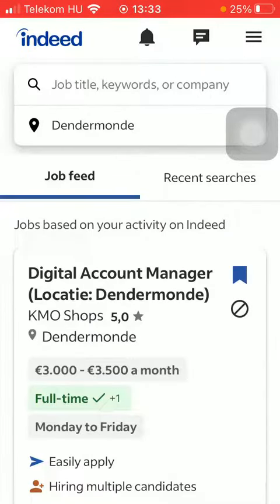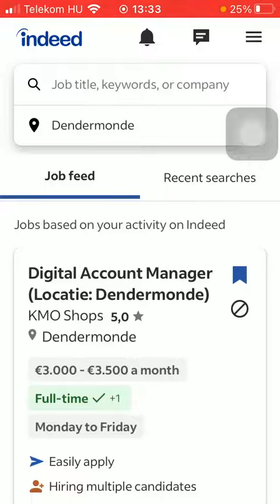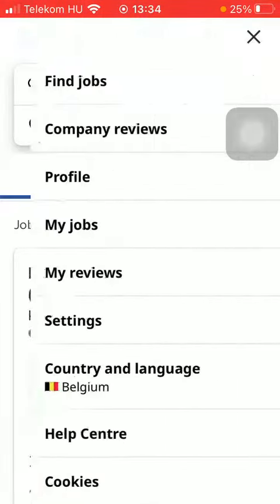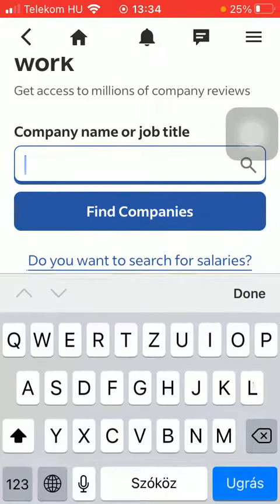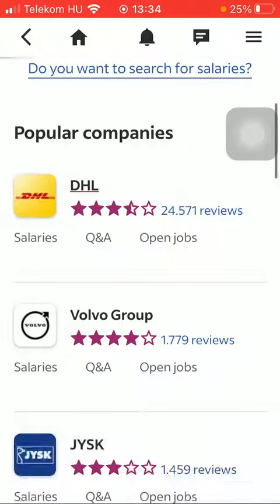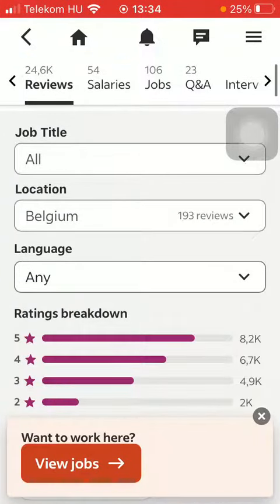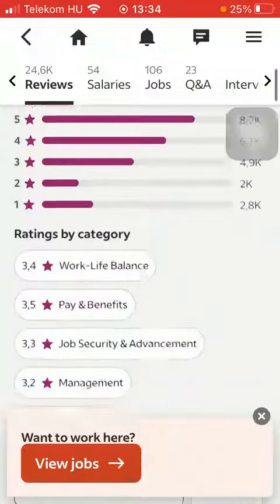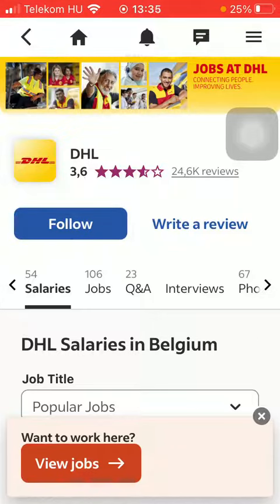How to check out the review of a company on Indeed?